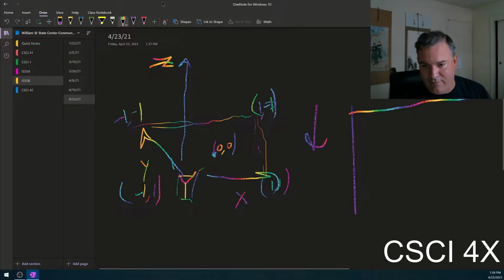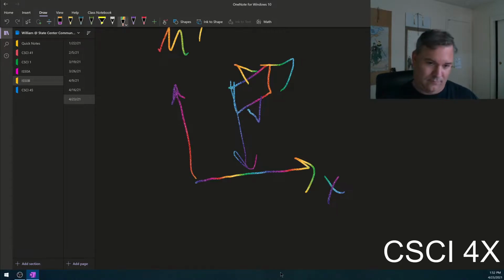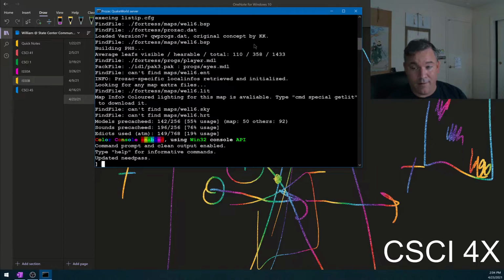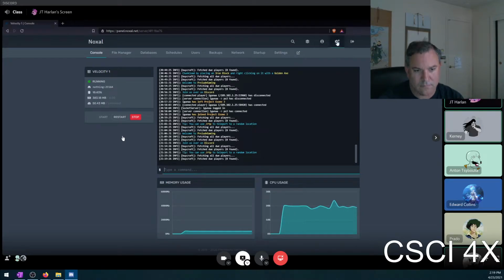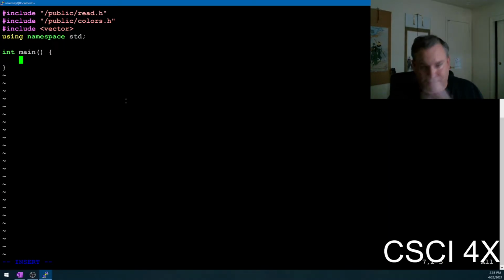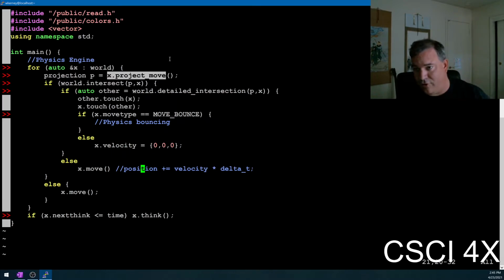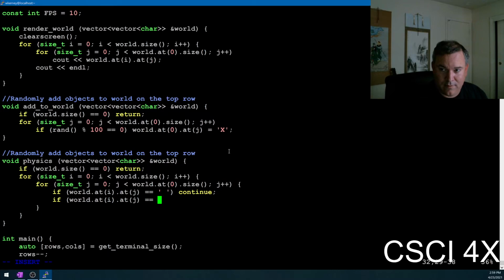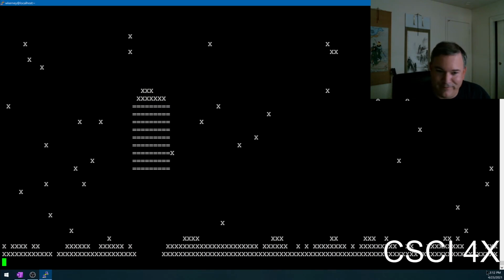Week 15 - Projection, Shadowing, Physics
Today we talked about the simplest way of projecting things onto the screen, using the inverse of the camera transform matrix to move a camera around in the world, FOVs, and how to use a hull and projection to shadow things using shadow volumes.

We then talked about how physics engines work in video games, and build a very simple sand physics engine with blocking terrain that ended up looking like it simulated snowflakes fairly nicely IIDSSM.